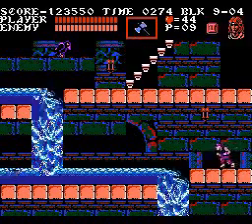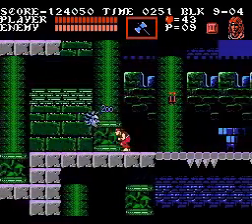Let's Play Castlevania 3 (Grant) #04 Don't take anything for Granted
And here we are, the final part of Castlevania 3! Its been a lot of fun doing this game, even if I think this playthrough has gone on long enough. I'll eventually do another Castlevania game, but I'll probably take a decent break from this franchise.